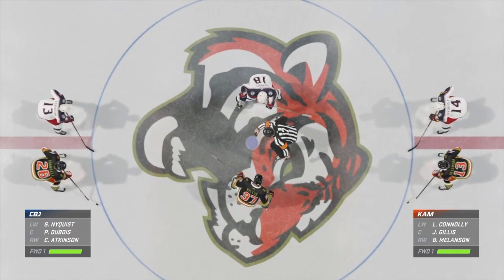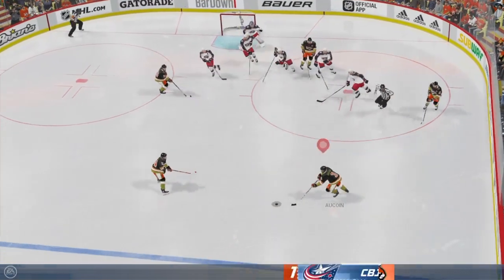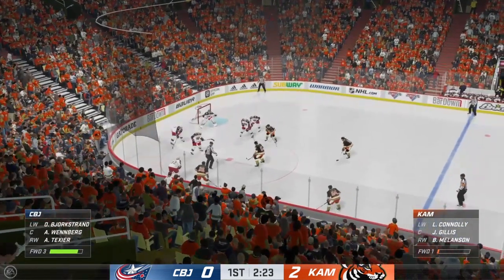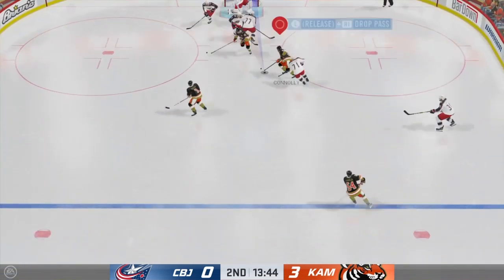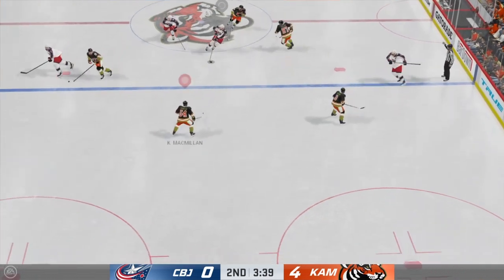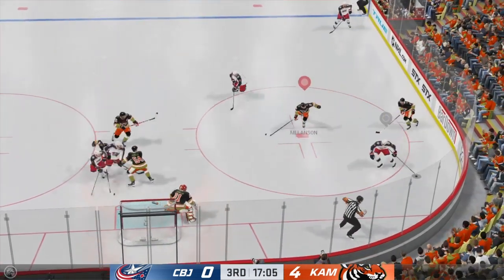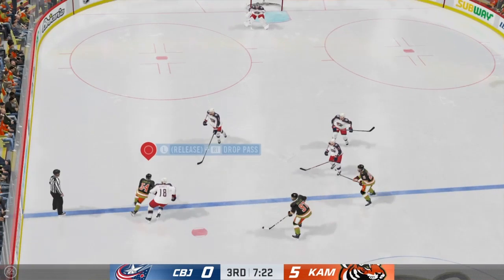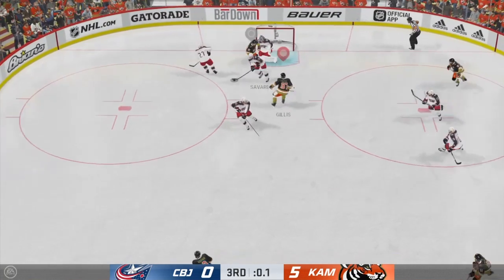Vs. Columbus Blue Jackets | Part 28 | NHL 20 Season Mode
Record 23-2-2